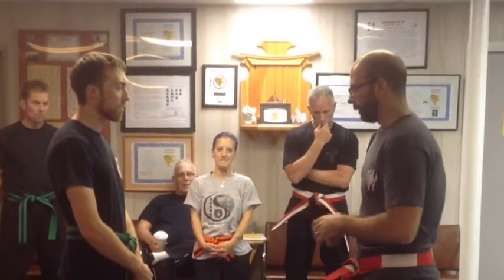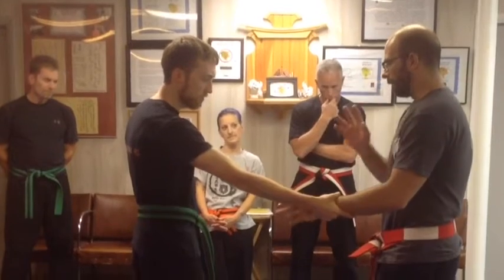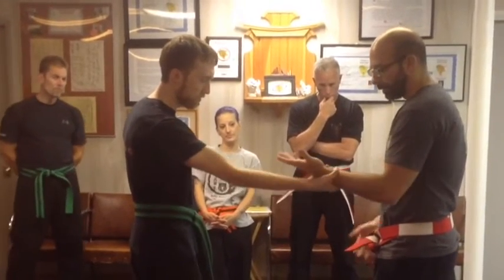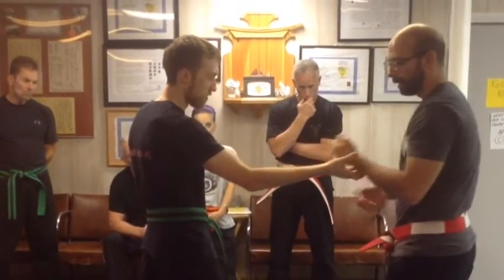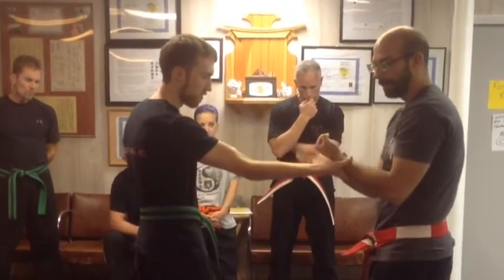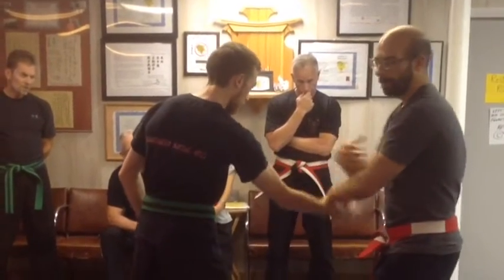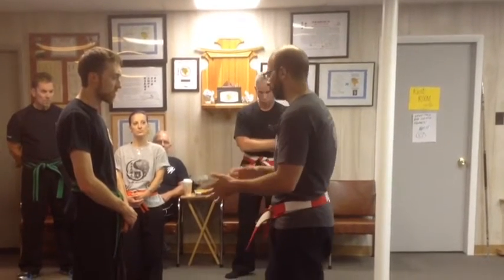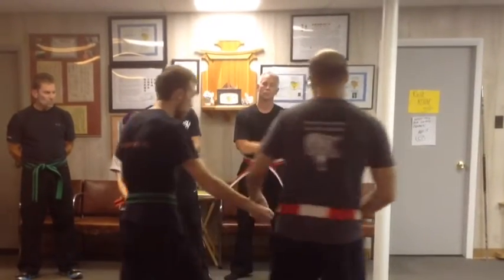Mountaintop Martial Arts. Fudoshin Kai Aiki Jutsu. Self Defense. Master Duda